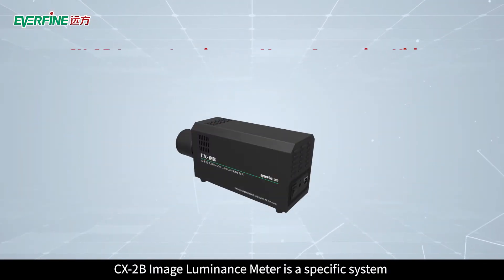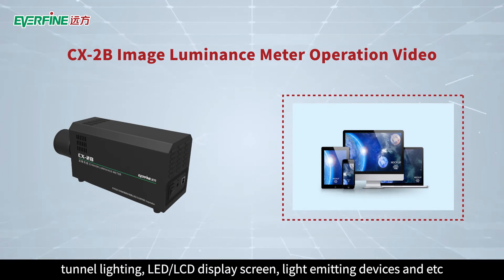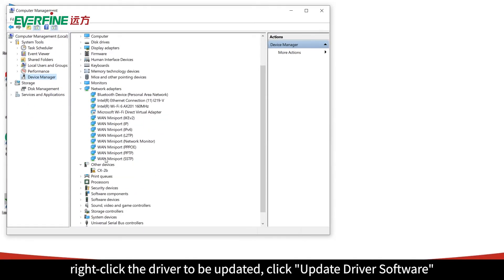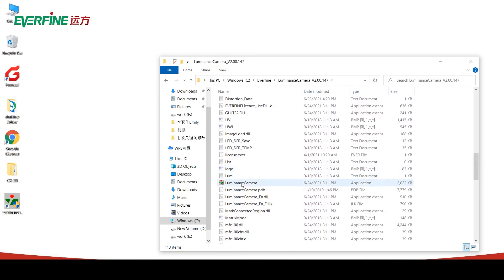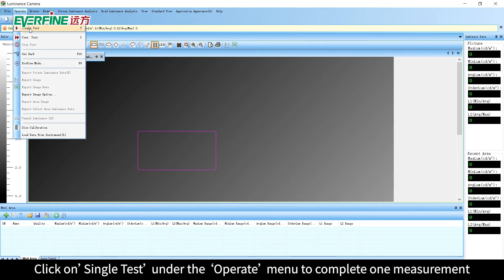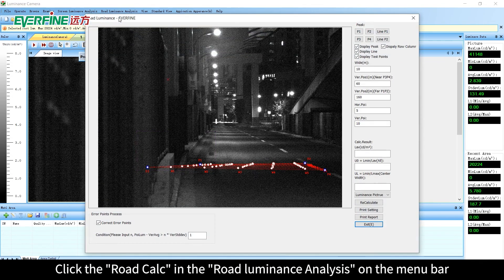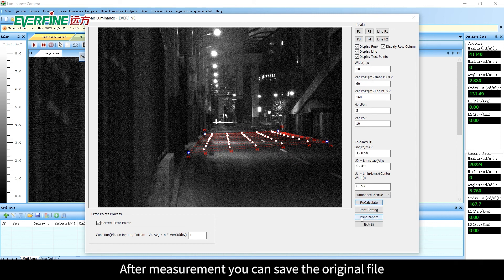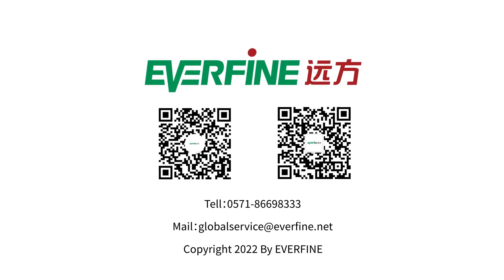CX 2B Image Luminance Meter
CX-2B Image Luminance Meter adopts CCD array as the detector, and can realize simultaneous measurement of more than 1,000,000 points in the measured filed by once sampling, like more than 1,000,000 micro-luminance-meter working synchronously.